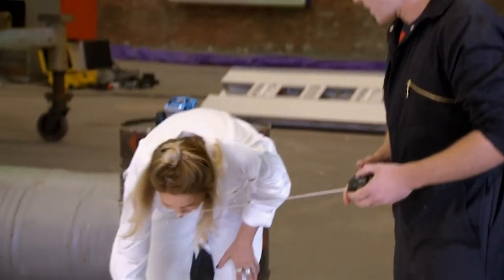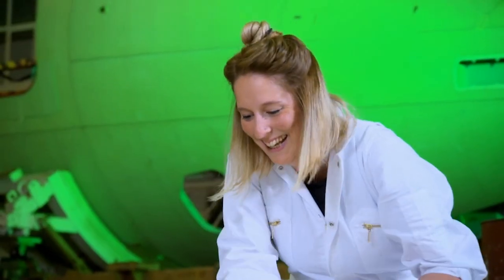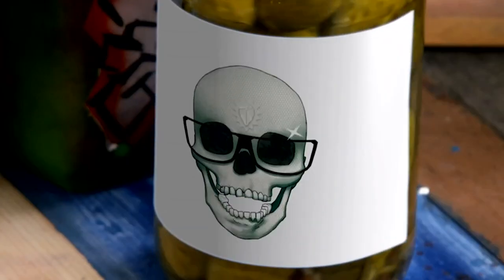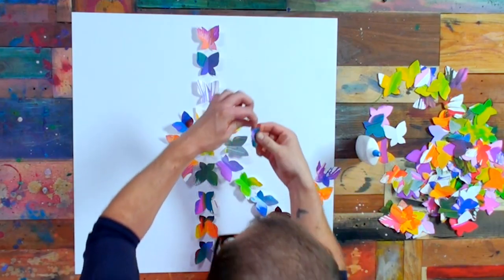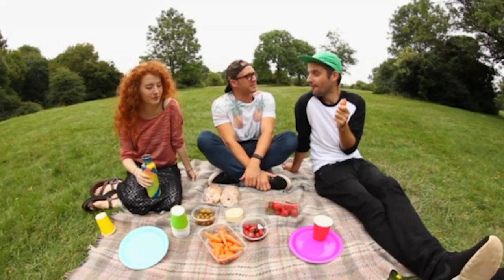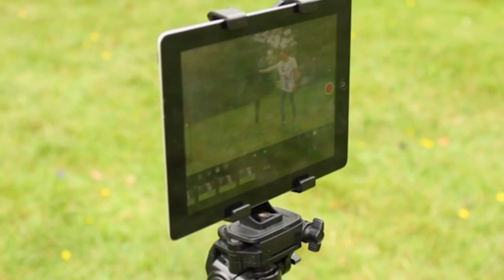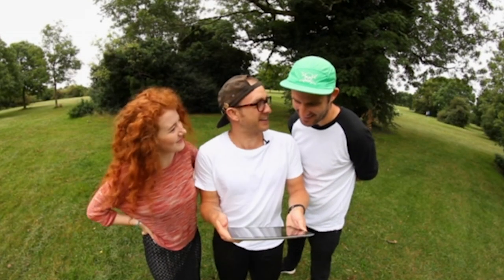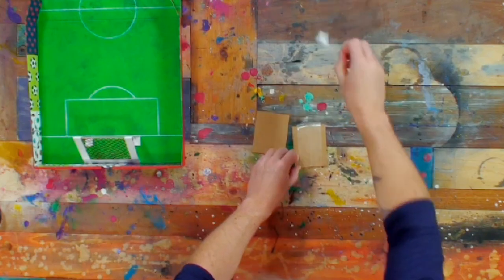How to Make Awesome Spin Art at Home | Art Ninja | Nugget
Ricky teaches you an easy way to make spin art at home, with an extra twist to really make your art work stand out.

Meet Ricky the ART NINJA. He's an expert animator with amazing art skills. His mission is to teach you his secrets and get you creating your own art.